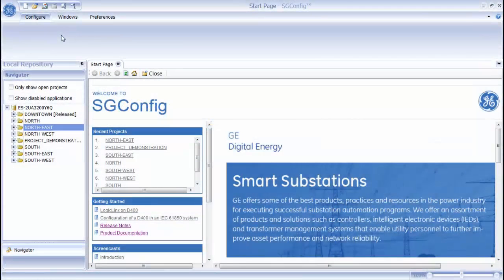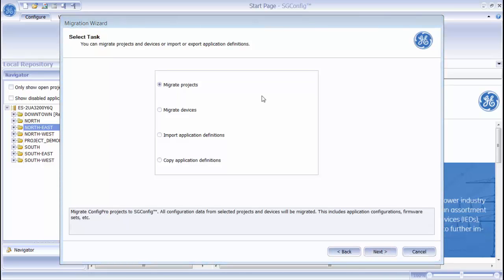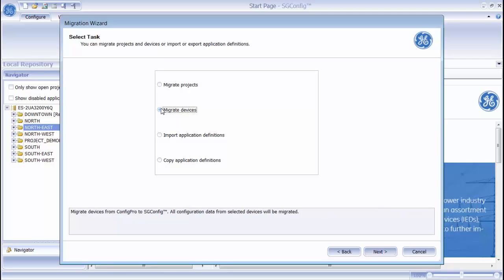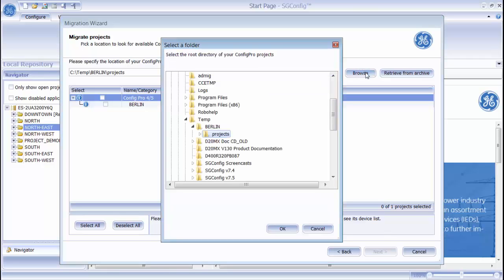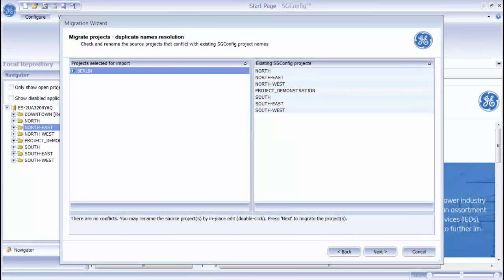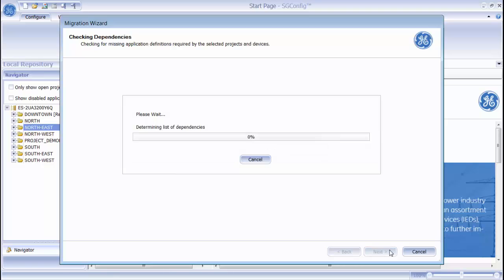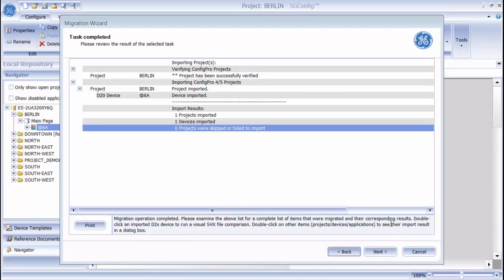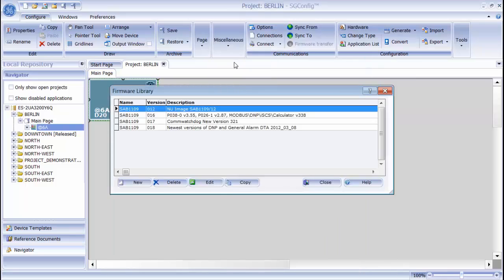CFT-102 l SG Config Migration Wizard v1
This module show you how to migrate between previous ConfigPro versions and SGConfig.